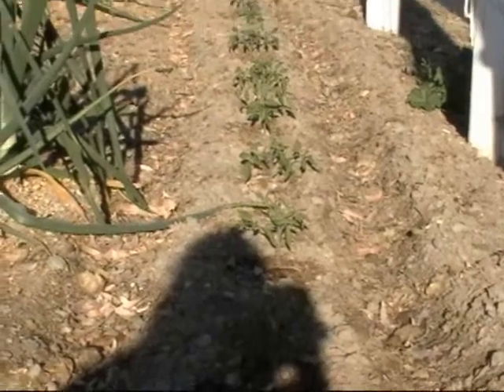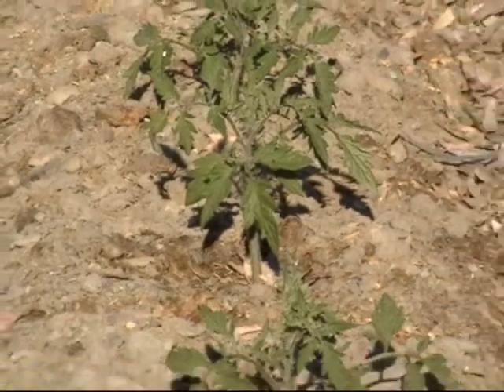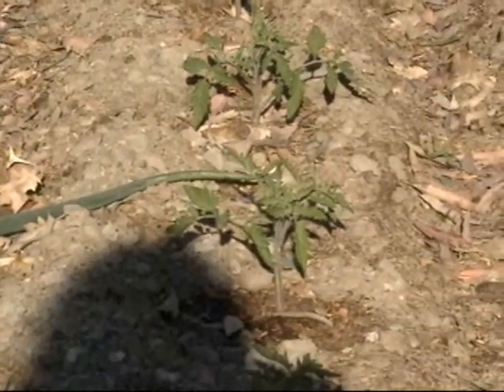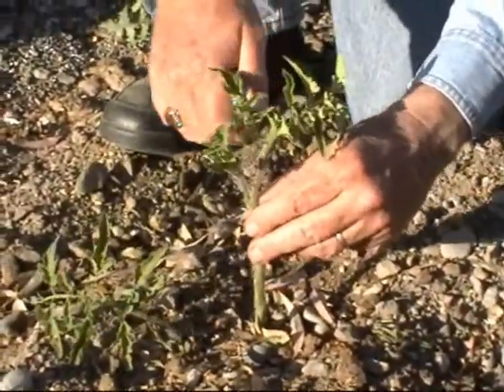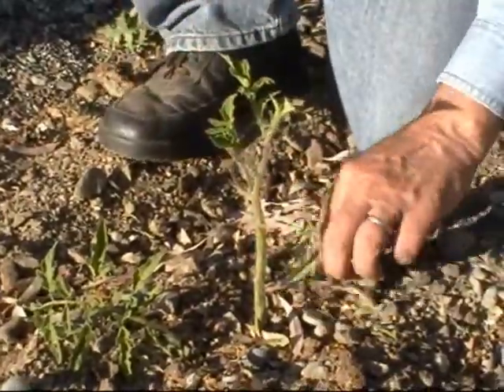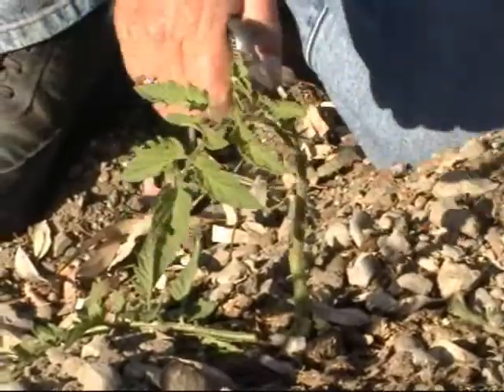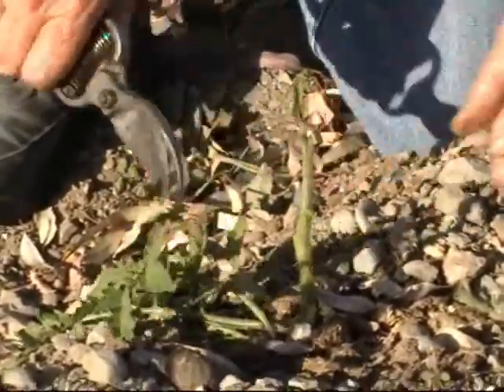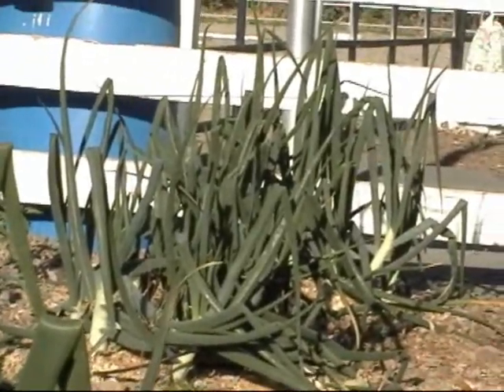Part 4 Week Three, Growing Tomatoes for Health and Wealth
Time for the first pruning of the Tomatoes planted March 22-29.The Red Onions really Jumped in growth.